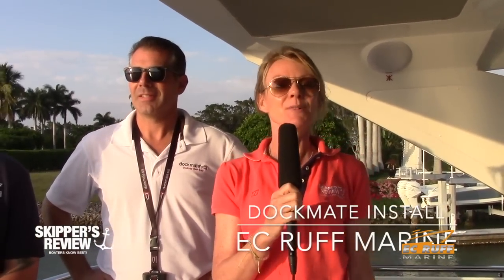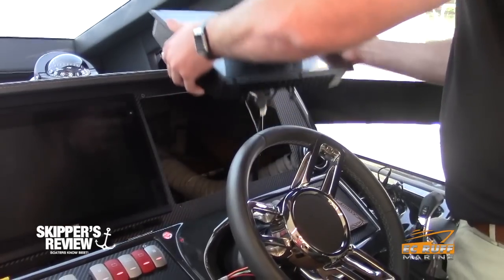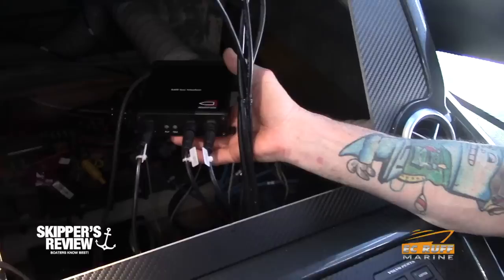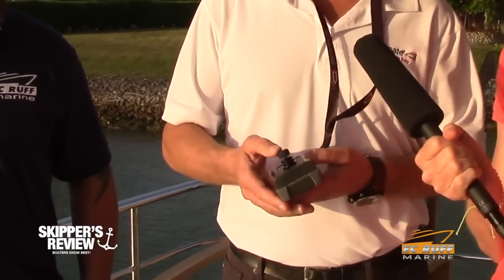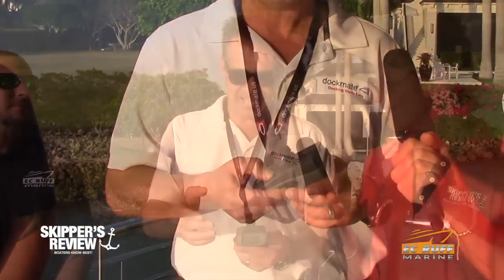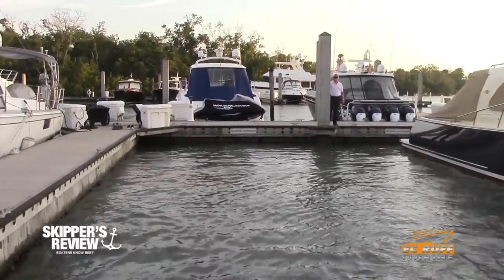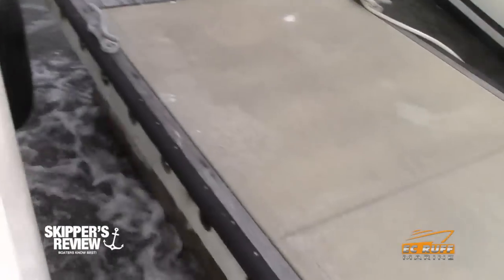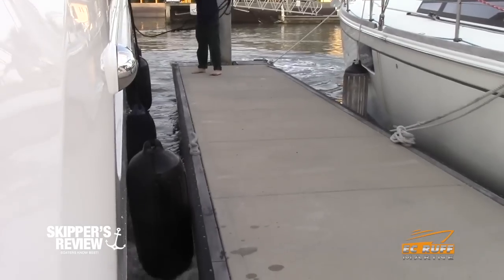Do you need help docking your boat?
I spent the afternoon with ECRuff Marine and Dockmate to see what it takes to install and use the latest dock assist remote control from Dockmate.